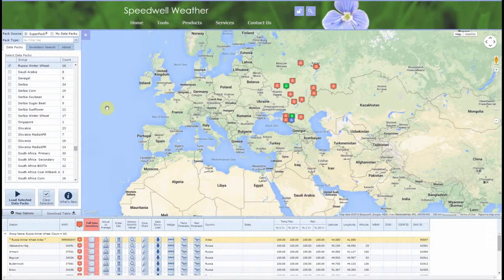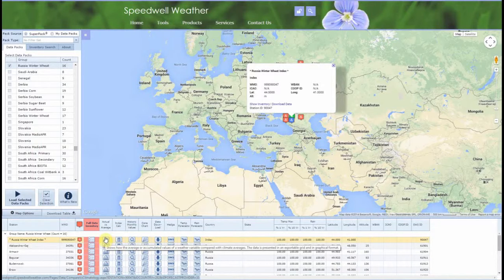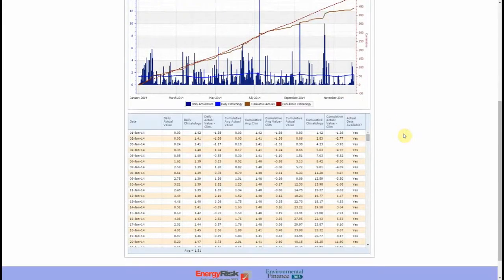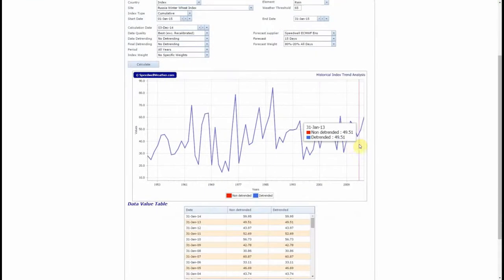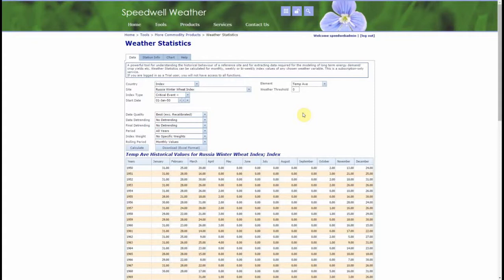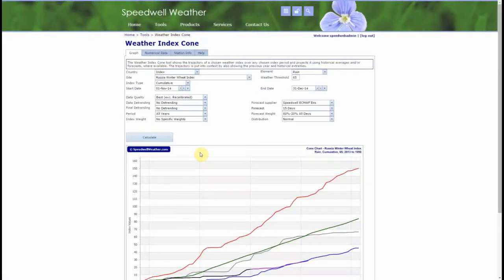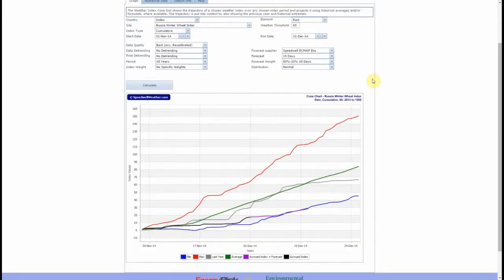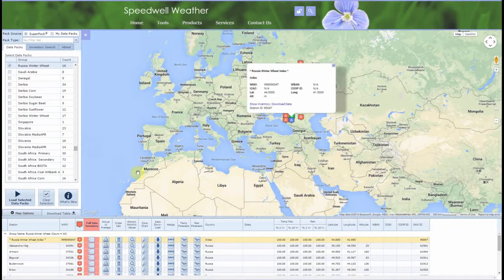Speedwell Weather Data Tools - Charting Tools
This tutorial demonstrates 4 of the charting tools available via the Speedwell Map Tool interface